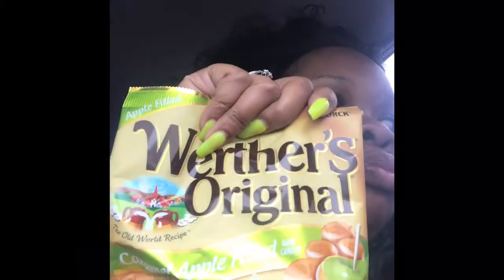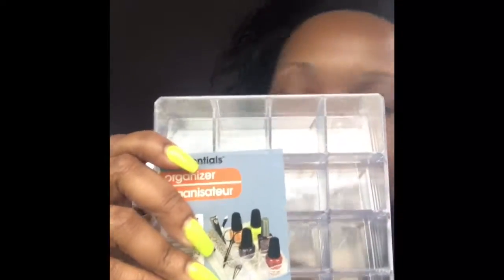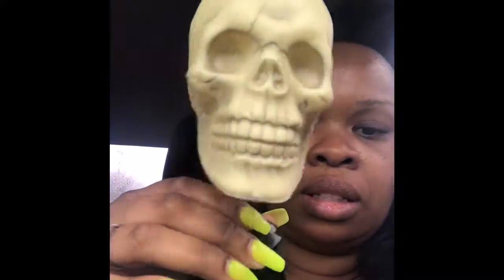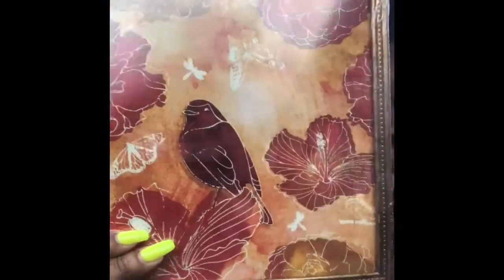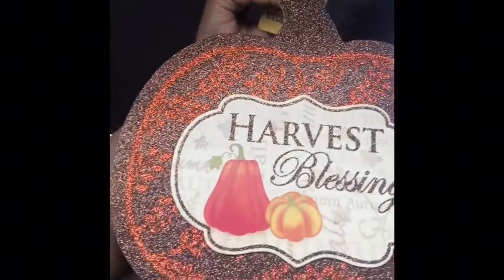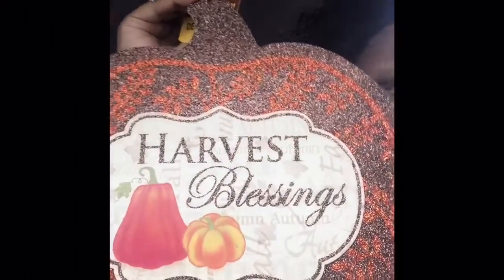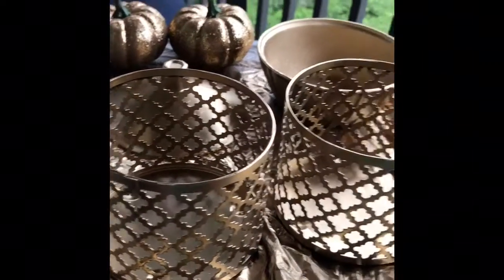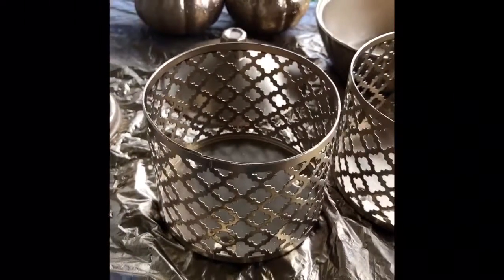Fall Dollar tree haul and much more 8/27:27